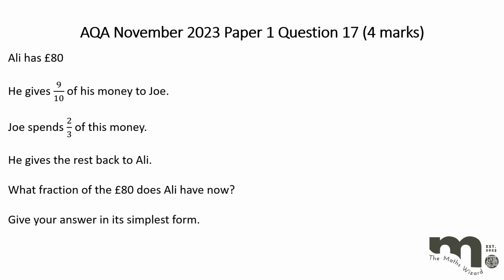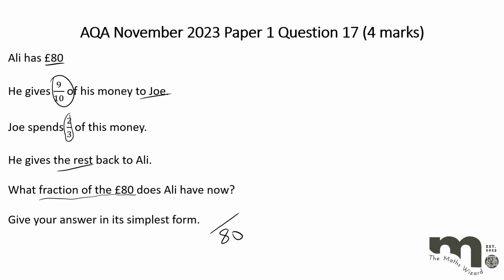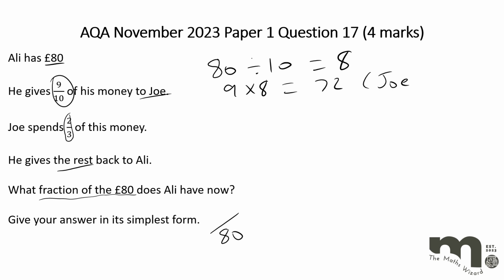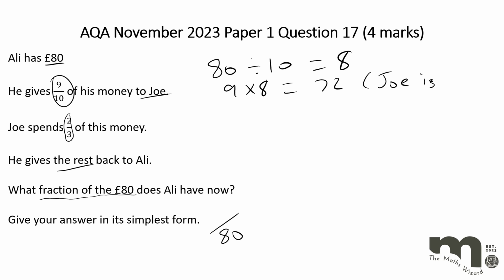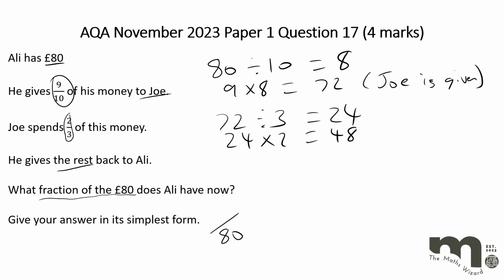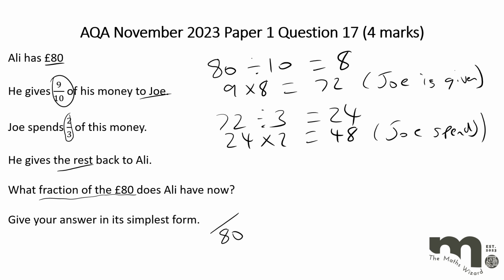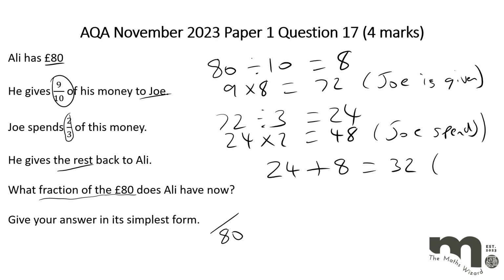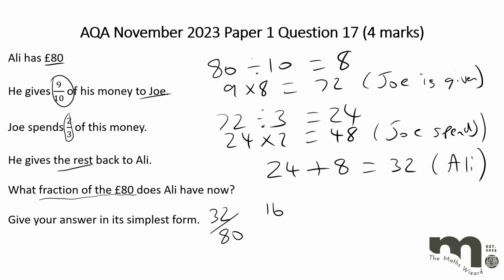AQA Nov 2023 Paper 1 Question 17